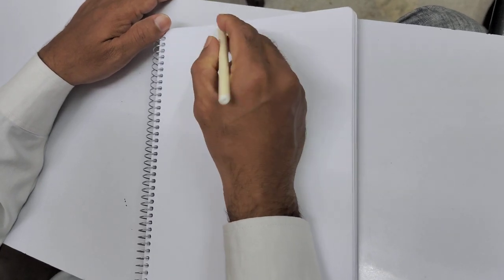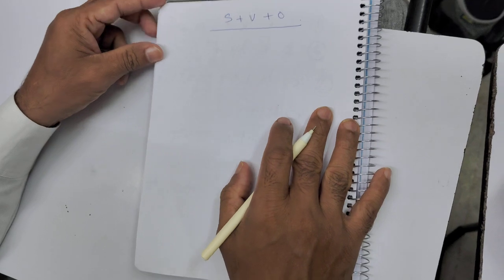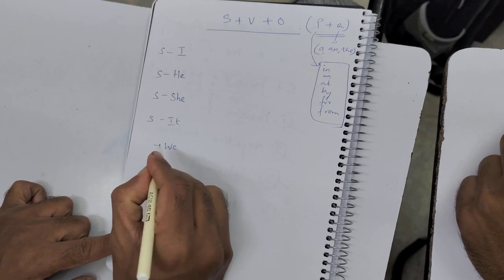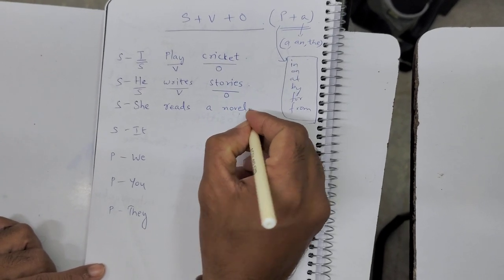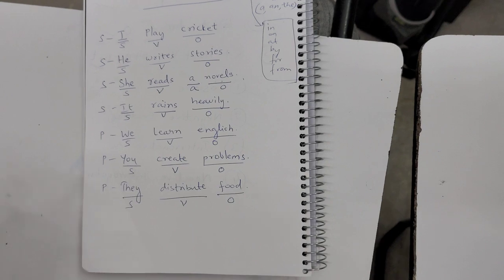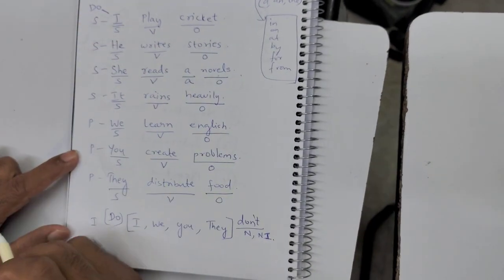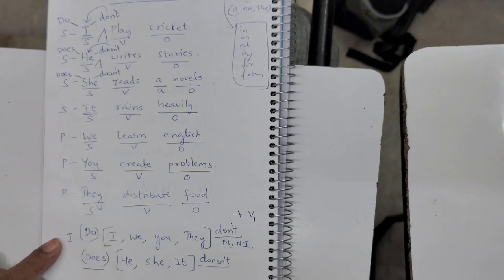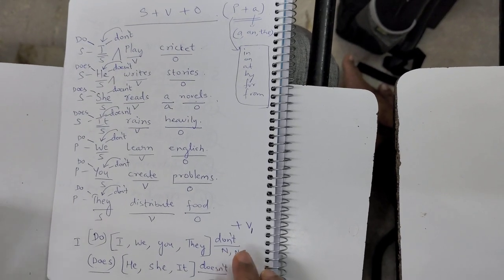Present Simple tense example Sentences formation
Present Simple Tense – Definition and Rules

The Present Simple Tense is used to describe actions that are habitual, general truths, facts, and routines. It expresses something that happens regularly or is always true.

Definition:

The present simple tense describes an action that happens in the present or is repeated or permanent.

Structure / Rules:

Affirmative Sentences:

Subject + base form of verb (+ s/es for he, she, it)
Example:

I play football.

She plays football.

Negative Sentences:

Subject + do/does + not + base form of verb
Example:

I do not (don’t) like coffee.

He does not (doesn’t) like coffee.

Questions:

Do/Does + subject + base form of verb?
Example:

Do you speak English?

Does she work here?

Key Uses:

Regular or habitual actions → I go to school every day.

General truths or facts → The sun rises in the east.

Fixed arrangements or timetables → The train leaves at 6 p.m.

Feelings, thoughts, and states → I like music.